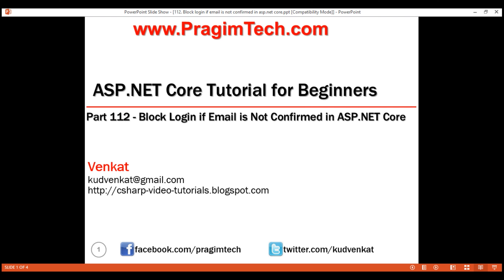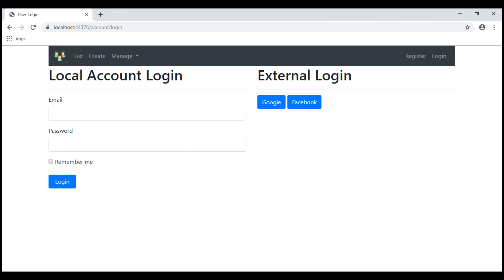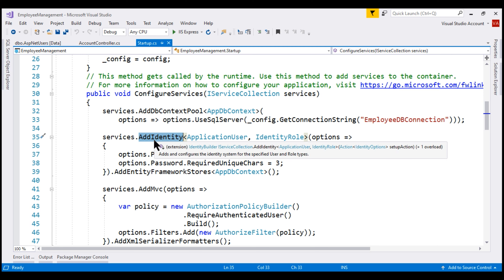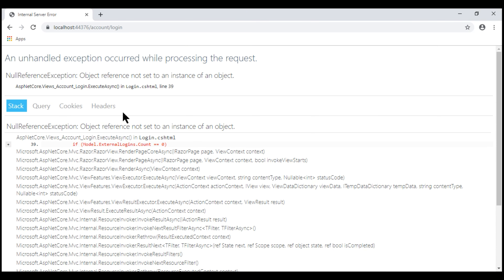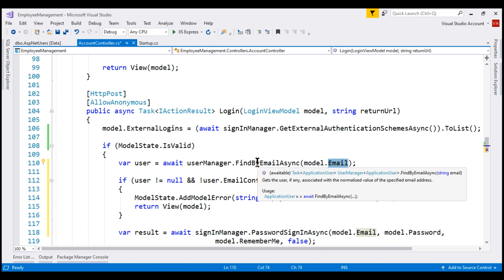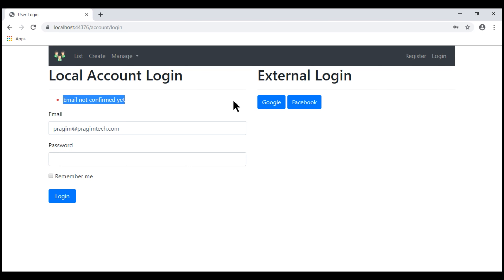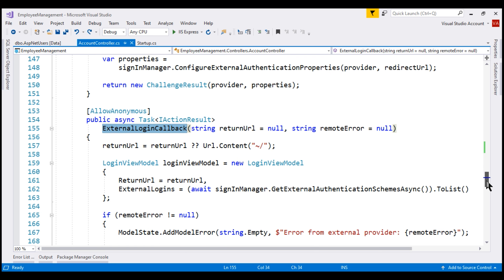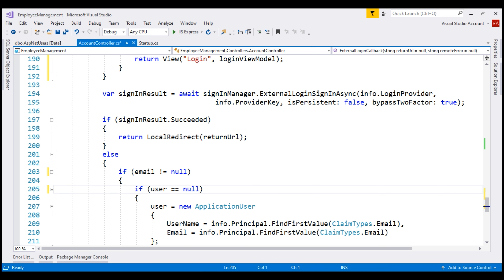Block login if email is not confirmed in asp net core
how to block a user from logging into asp.net core application if he has not yet confirmed his email.